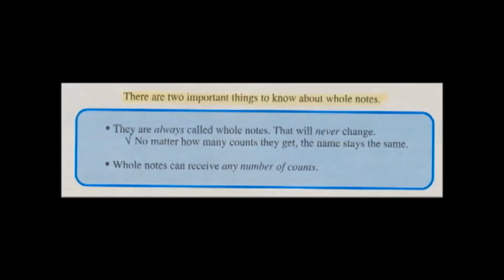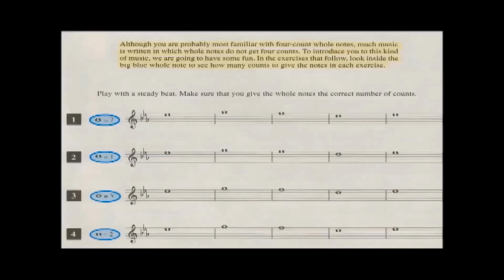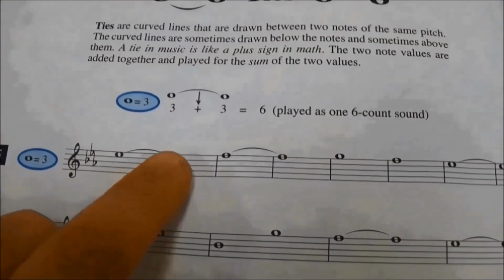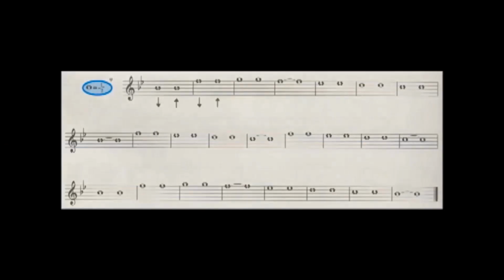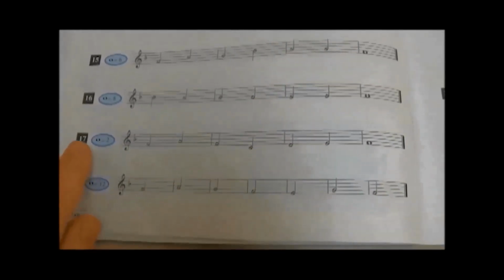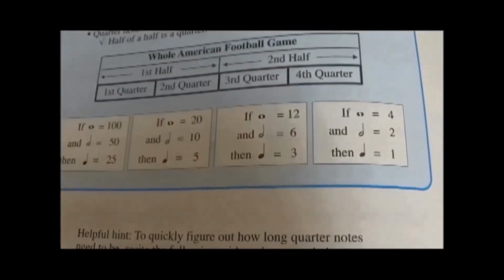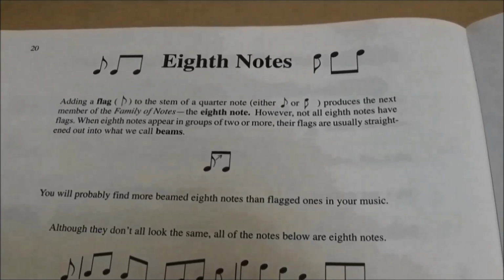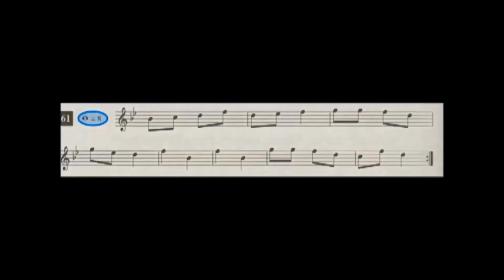Teaching Rhythm: Part 3 of 3